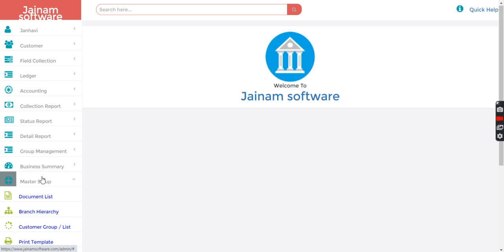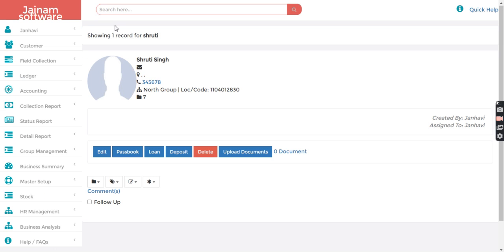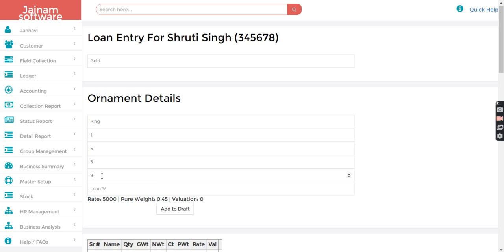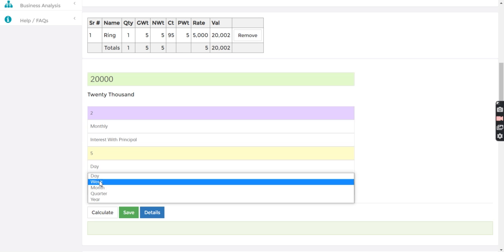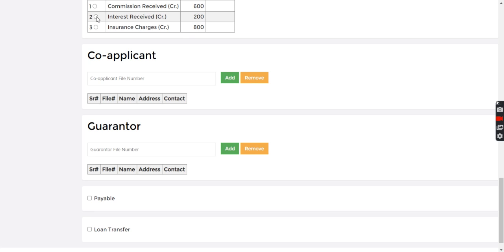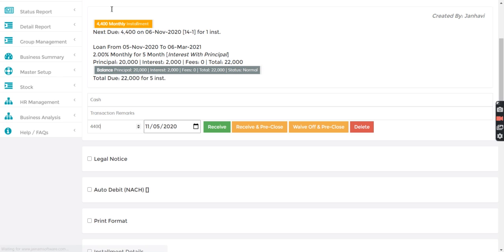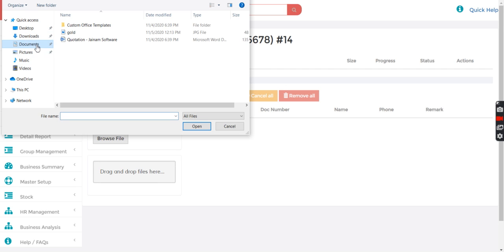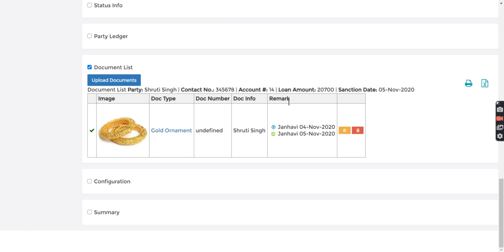How to Create Gold Loan & Upload Documents in Jainam Software | Loan Management Software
💰 Learn how to create a Gold Loan and upload related documents in JM Software easily!

In this step-by-step tutorial, we show you:
✅ How to configure gold rates per gram
✅ How to create stock for gold (Mangal Sutra, Bangles, Earrings, Rings)
✅ How to create a gold loan for a customer
✅ How to calculate interest, principal, and installments
✅ How to add extra charges like document fees
✅ How to upload and verify gold loan documents

This video is perfect for NBFCs, Finance Companies, and Microfinance Institutions that want to streamline their gold loan management process.

💡 JM Software automates loan management, accounting, and collections, making your workflow faster and more accurate.